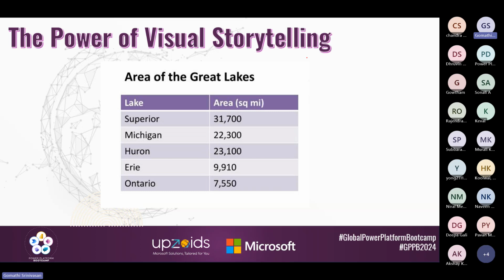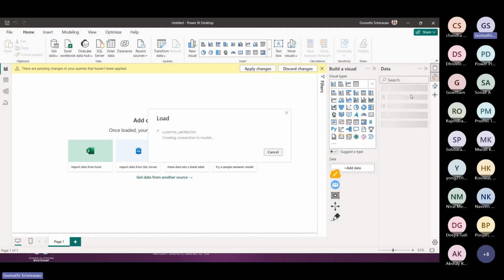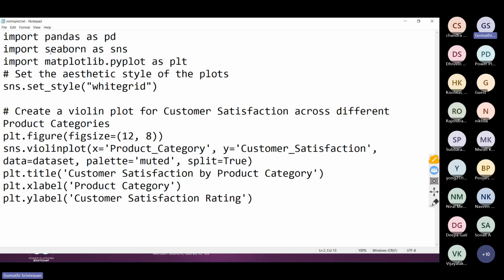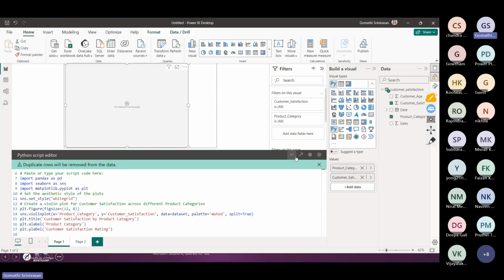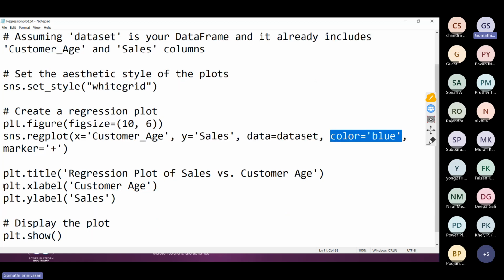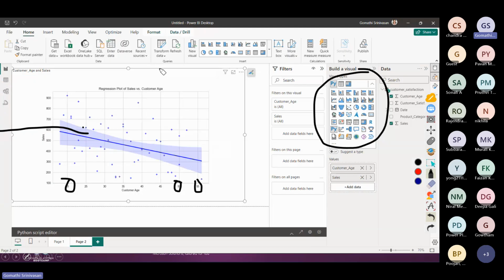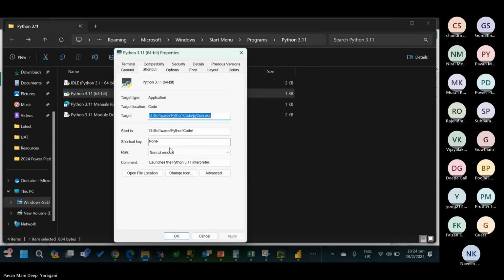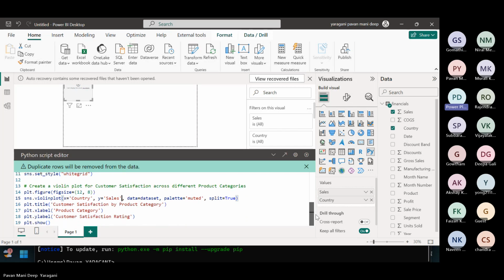Mastering Python Visuals Creation in Power BI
Welcome to GPPB2024. Global Power Platform Bootcamp - Delhi India Edition. During this session, we will learn about Python Visualization in Power BI. Sometimes when OOTB Visuals are not helpful, at that time we need to use Python Visualization in Power BI. With a simple Python script, we can build amazing visualization. So, Let's explore this journey.

Session Credit:
Dr.Gomathi S.

Organizer Team:
Delhi Power BI User Group, Dhruvin Shah, Aroh Shukla, Abhinav Singh, Rajendra Ongole, Prince Kher, Kumar Ranjan

Digital Rights & Broadcast Partner:
Dhruvin Shah